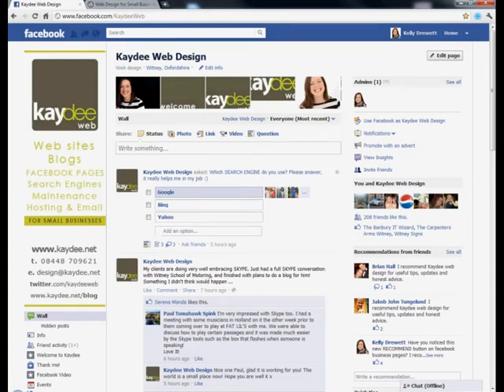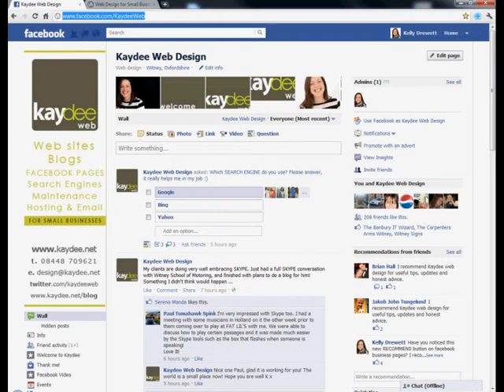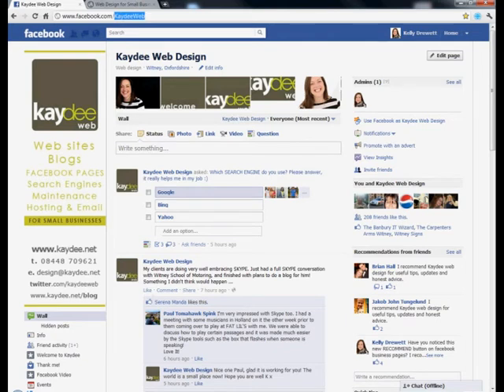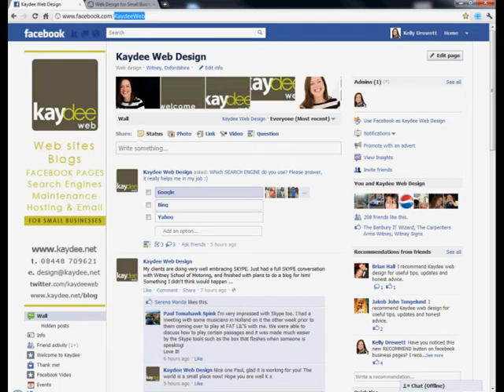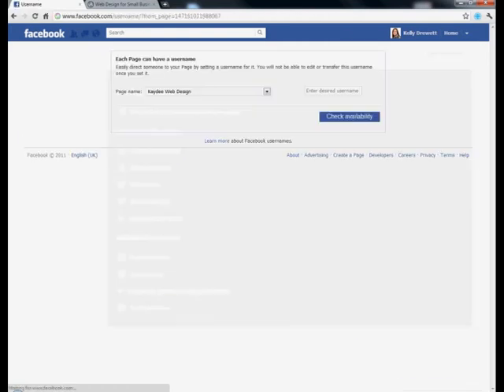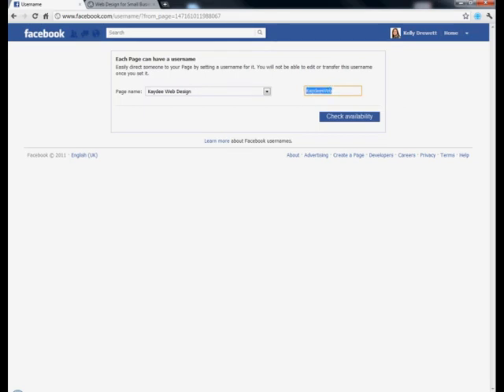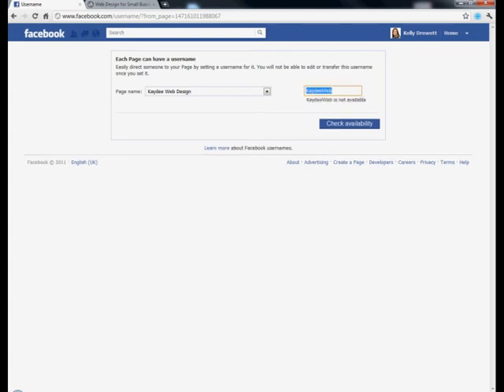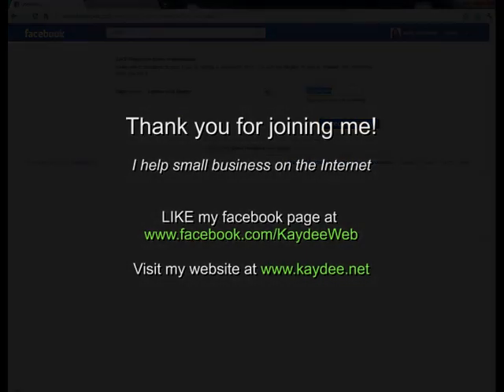How to change your facebook URL (aka facebook username) on your business page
This short video explains how to change the "website address" of your facebook business page.  When you first create the page, facebook will choose a random address consisting of numbers and letters.  You can customise this to make your page look more professional.